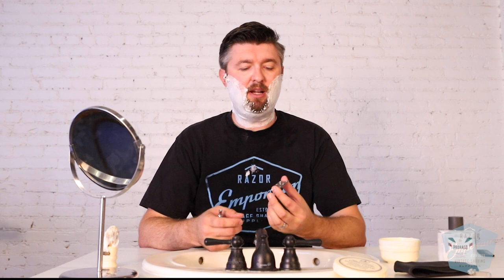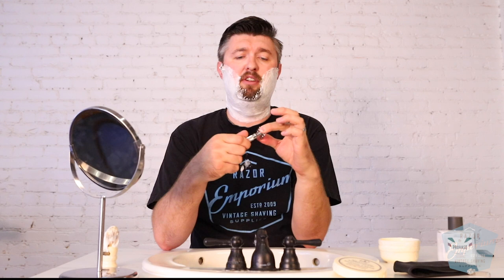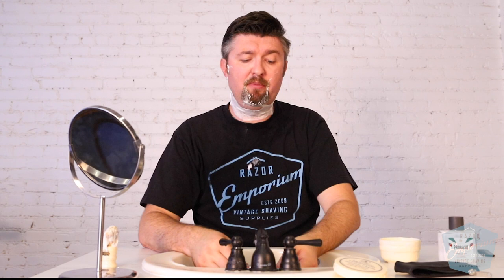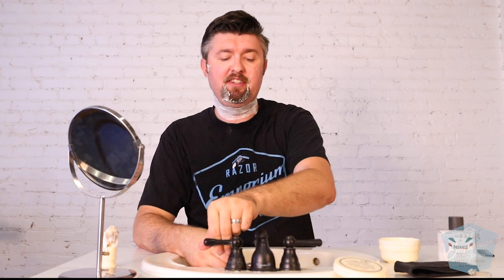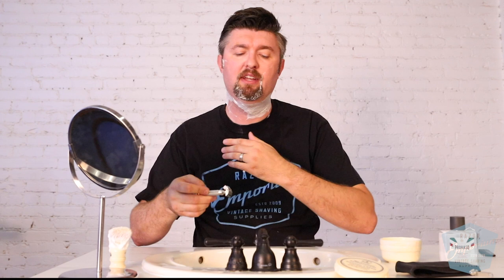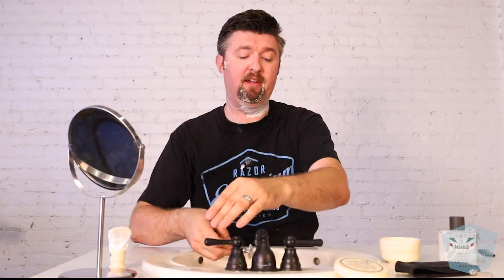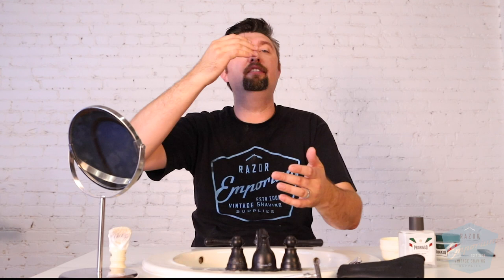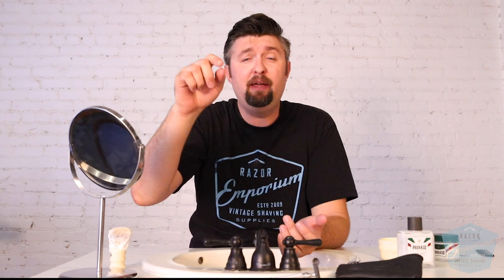Wet Shave Showdown: Razorock Gamechanger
In this video we try out the very popular Game Changer Stainless DE safety razor.